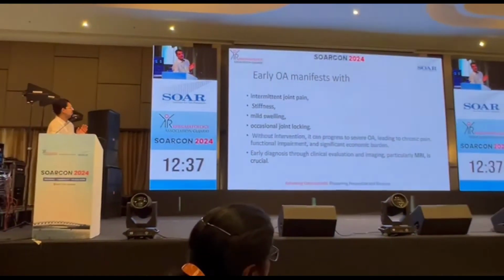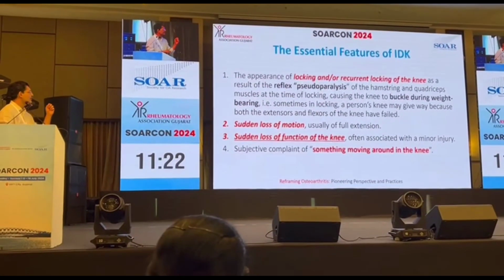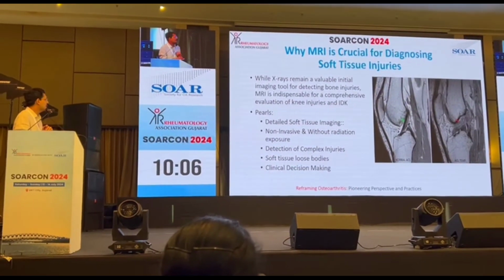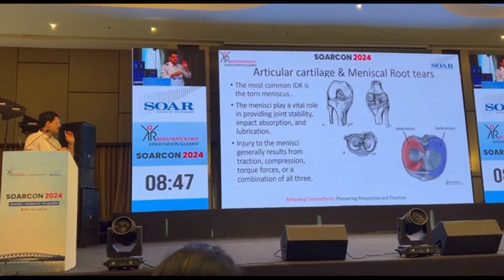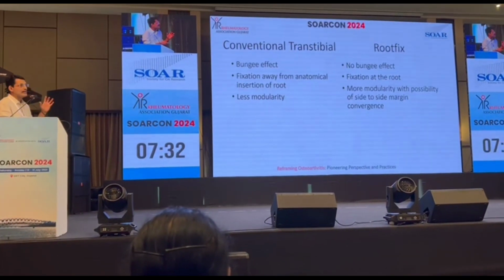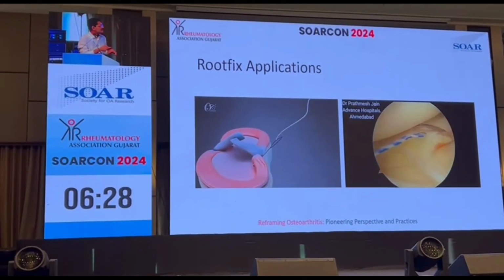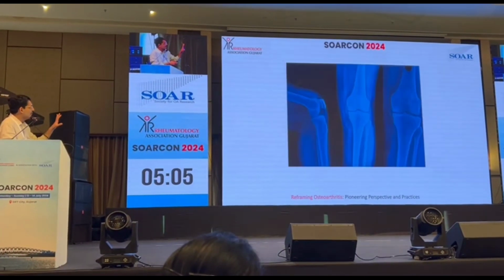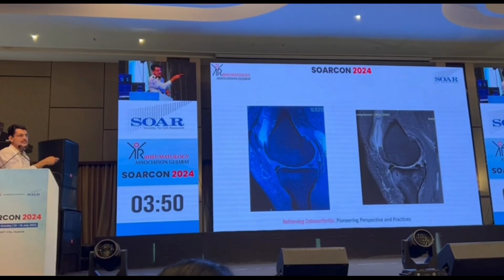Acute pain in knee internal knee derangement